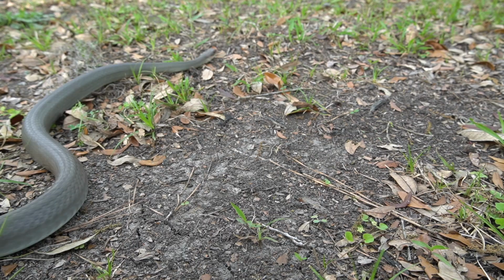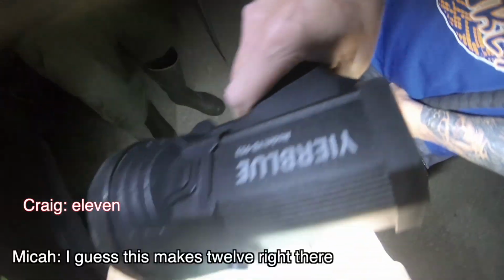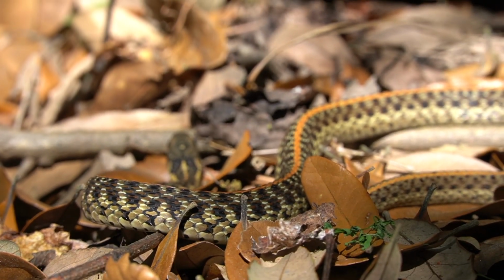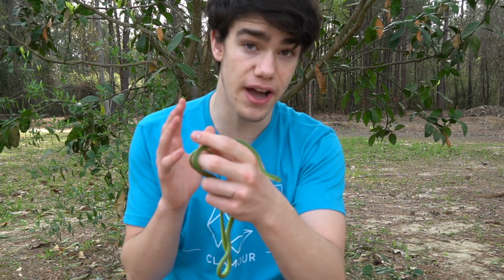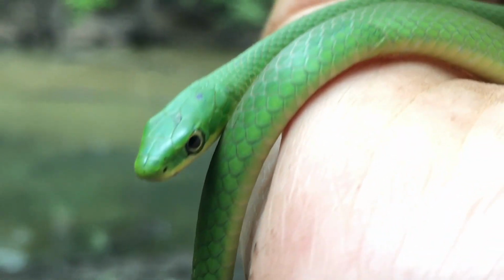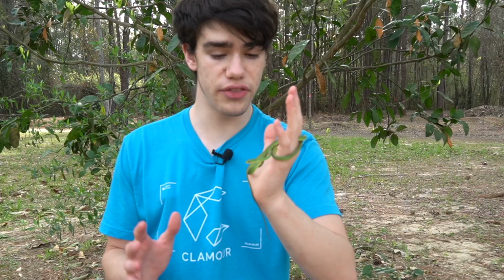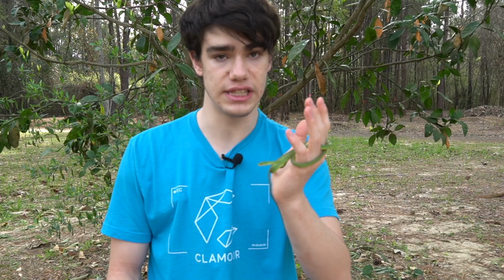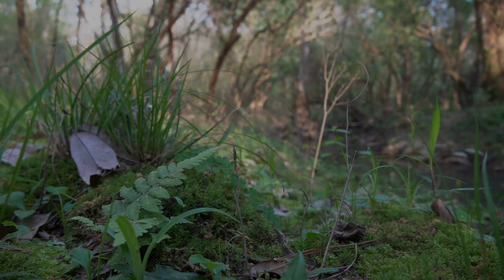How to find invisible snakes!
These are some of my favorite snakes from Louisiana because they're so docile and so beautiful. I had never seen so many in my life until that one night my friends found 12 in a single stretch of bushes lining a swampy trail. It really made me miss finding smooth green snakes back home. I think having one of these as a pet would be delightful if properly cared for. But that's easier said than done. Let me know what snakes you want me to talk about in the comments! (it helps if I can find them in the wild in the U.S.)

Keep in mind I am highly knowledgeable on this subject and I know how to work with these animals. Never try to physically interact with these animals unless you are a trained and/or experienced professional.
This video was made possible with Storyblocks stock footage and audio (not sponsored). Money well spent to help create quality content. Though I have my own theories surrounding herpetology, the bulk of my knowledge comes from many different sources such as the Brave Wilderness youtube channel, Snake Discovery, SciShow, Austin Stevens, The National Audubon Society Field Guide to North American Reptiles & Amphibians by John L. Behler and Wayne King, the Peterson Field Guide to Western Reptiles & Amphibians by Robert C. Stebbins and Samuel M. McGinnis, Inaturalist.org, herpmapper.org, and other fellow herpetologists.